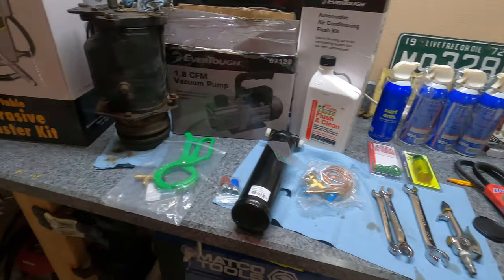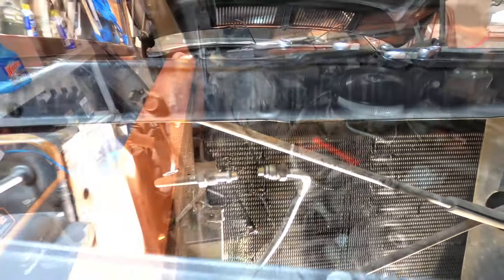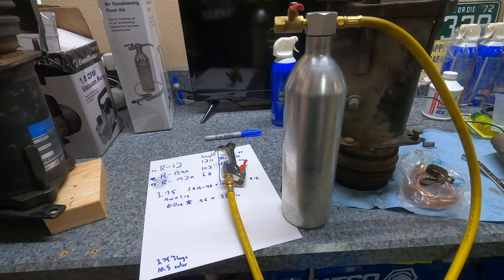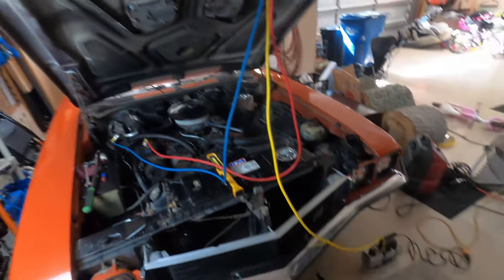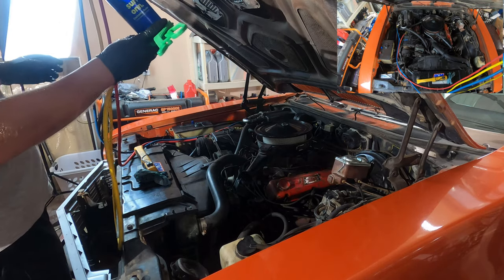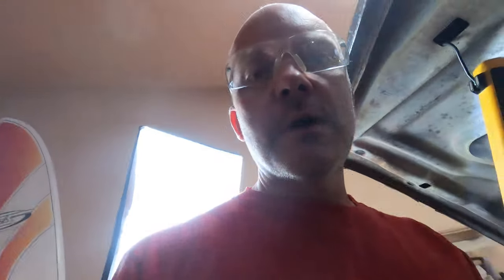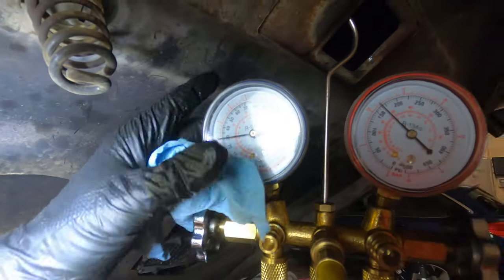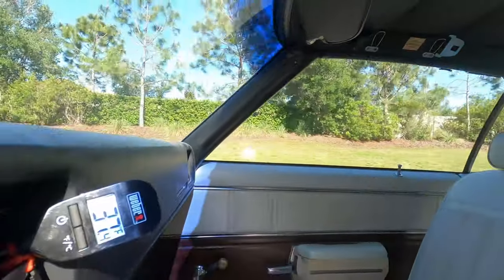R-12 to R152a (Dustoff) Conversion For An Old Car Air Conditioning System With A POA Valve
In this video I will go into detail my attempts to convert a 1972 Buick GS, originally an R-12 AC system to a R152a canned air (Dustoff) system. I will show you the failed and successful attempts, the pressures associated with those attempts as well as the final cooling temps (or lack there of).

Dustoff is rated as mildly flammable so this experiment is not without risk, please understand that there is some risk involved with this conversion.

I plan to have future videos posted of this system to show how it performs in the heat of the summer as well as how long it will last between top-off charges.

Follow the progress of this Buick and get some behind the scenes content on Instagram @72GS455

Chapters"
0:00 Intro
2:16 Parts and tools
4:18 Disassembly of system
7:50 AC System Flush Procedure
9:25 Adding Refrigerant Oil to A6 Compressor
10:51 Vacuuming the AC System Down
11:15 Tapping the Dustoff Can and Charging the System
15:39 Compressed can LIFT-OFF!!!
17:00 First test of the AC System with the R152A charge
17:48 POA Failure
18:36 Results from first test with POA valve stuck
19:06 My analysis of the failure and my path foreword
21:00 We have cooling, but system is overcharged
22:05 Results of first test drive, similar to R134a, results are getting better
22:58 Loud Thunder!
25:00 Pressure readings from first test
26:06 How to adjust a POA valve for R152a or R134a
28:22 Max heat load test with final POA pressure
28:57 Final Pressure readings
29:27 Final Test Drive and Temp Reading
30:36 Closing and future plans with testing system

The idea for this conversion came from a friend of mine who learned it from the RX7 forum and converted his own car
As well as a fellow Buick owner who has done this to several of his own cars and has some youtube videos on it.